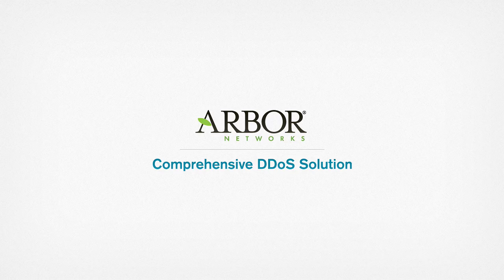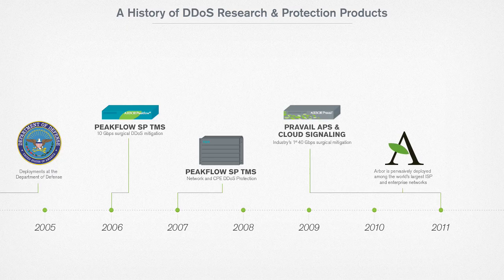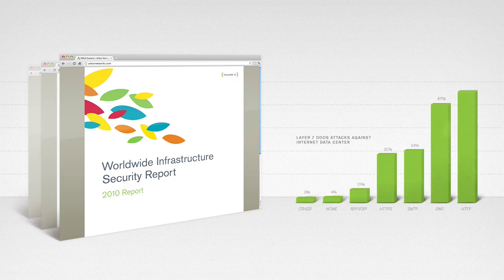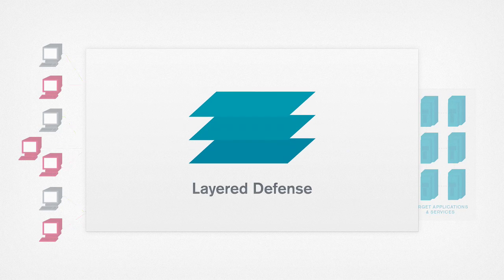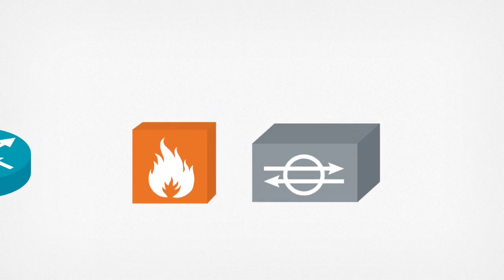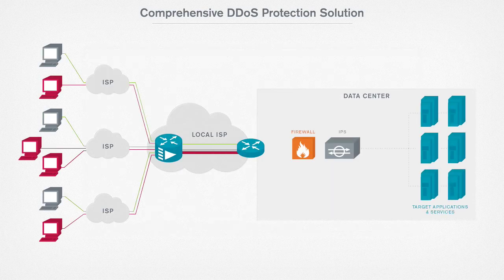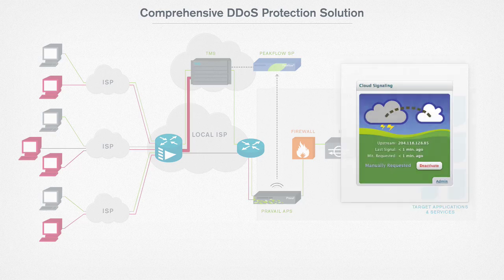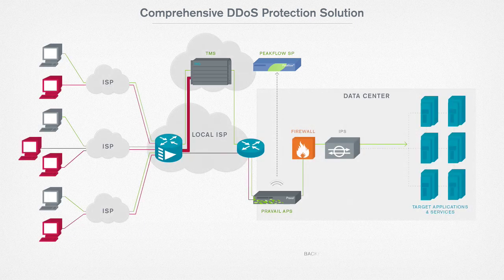Comprehensive DDoS Protection Solutions | Arbor Networks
DDoS attacks pose a major threat to any business or government agency.  These malicious cyber attacks effectively flood a network with requests, shutting down functionality and harming the flow of business.  It's important to have a system in place to detect and stop Distributed Denial of Service attacks.  Modern day DDoS attackers often use a complex multi-layered strategy to break a network's security, so it's important that the detection and protection solutions have the capability to match this complexity.  Arbor Networks, the world leaders in DDoS research and analysis, offer the most advanced suite of DDoS protection solutions on the market.  Offering protection for the cloud and hardware, real time updates and threat detection, and the most advanced DDoS research team on the planet, you can rest assured that your network will stay safe with Arbor Networks.